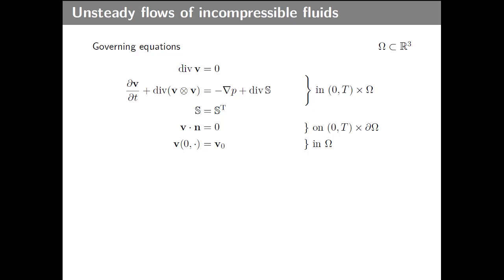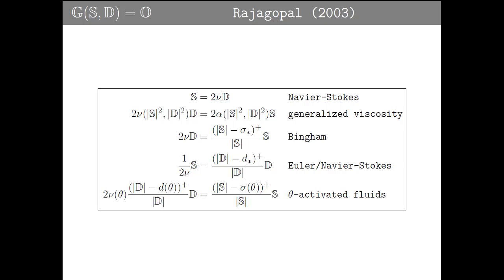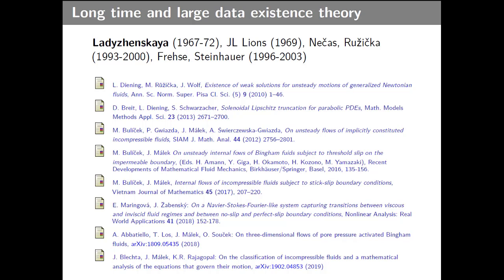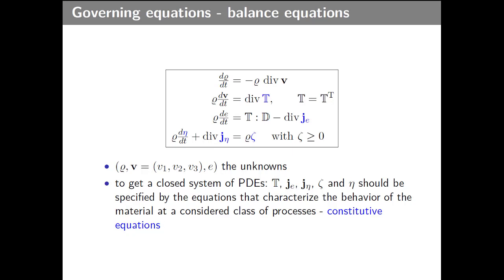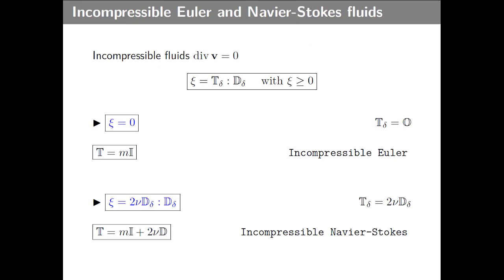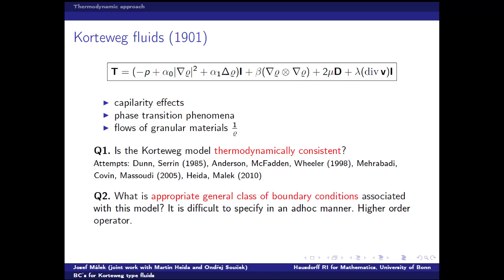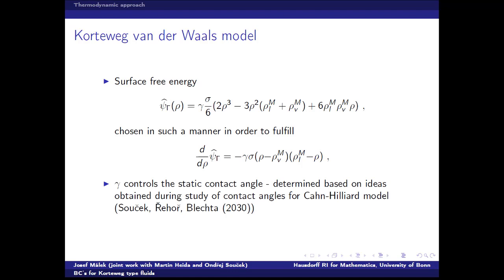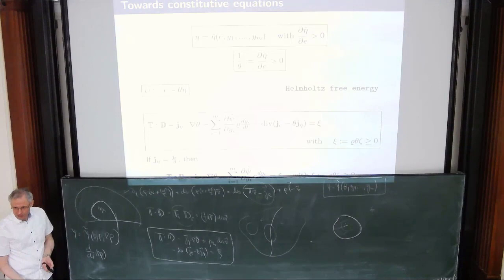Josef Malek: On thermodynamically consistent boundary conditions for Korteweg ﬂuids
The lecture was held within the framework of the Hausdorff Trimester Program: Evolution of Interfaces.

Abstract:
We provide a derivation of several classes of boundary conditions for ﬂuids of Korteweg type using a simple and transparent thermodynamical approach, which automatically guarantees that the derived boundary conditions are compatible with the second law of thermodynamics. The starting assumption of our approach is to view the boundary of the domain as a membrane separating two diﬀerent continua, one inside the domain, and the other outside the domain. With this viewpoint one may employ the framework of continuum thermodynamics involving singular surfaces. This approach allows us to identify, for various classes of surface Helmholtz free energies, the corresponding surface entropy production mechanisms. By establishing the constitutive relations that guarantee that the surface entropy production is non-negative, we identify a new class of boundary conditions, which on one hand side generalize in a nontrivial manner Navier’s slip boundary condition, and on the other hand, describe dynamic and static contact angle conditions. We explore the general model in detail for the particular case of a Korteweg ﬂuid, when the bulk Helmholtz free energy is that of a van-der-Waals ﬂuid. We perform a series of numerical experiments, which highlight the basic qualitative properties of the novel boundary conditions and their practical applicability in numerical simulations, and reveal their potential to model phenomena such as contact angle hysteresis. This is joint work with Martin Heida and Ondřej Souček.